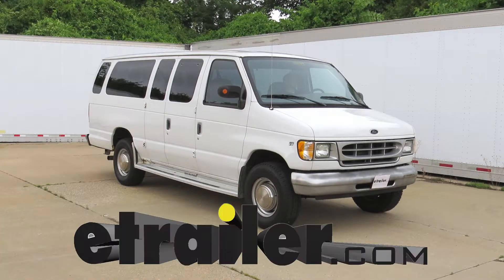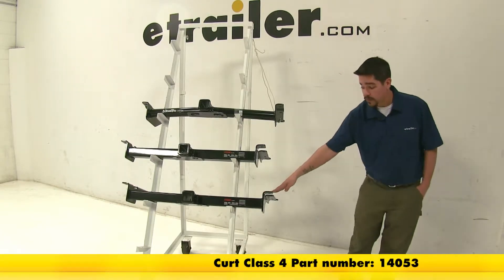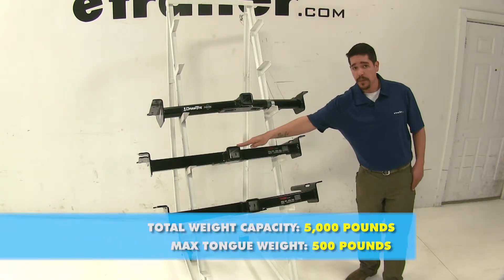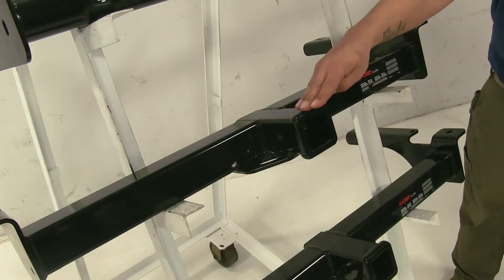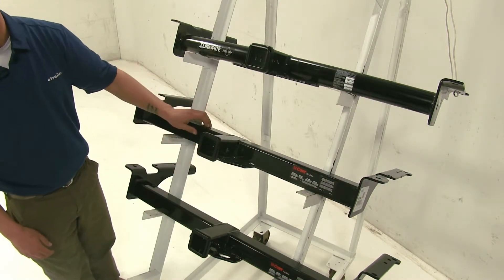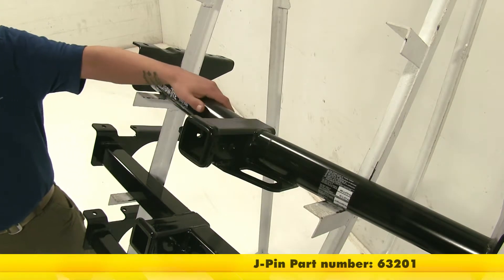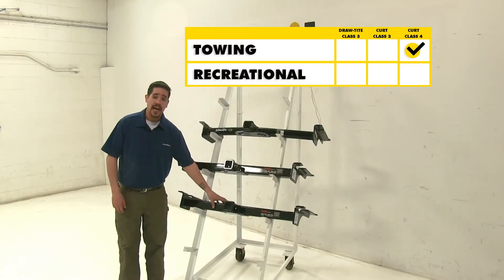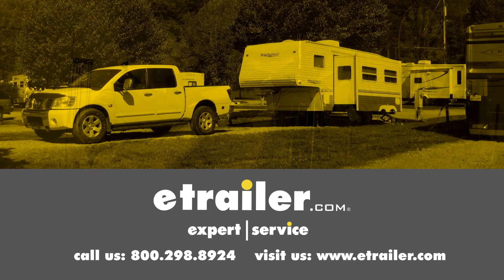etrailer | Best 1977 Ford Van Hitch Options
Today we're going to be taking a look at the best hitches for your '77 Ford full-size van. These are going to be your hitch options. Up top here we have the Draw-Tite class 3, which is going to be part number 75703. Here in the middle we have the CURT class 3, which is going to be part number 13053. Finally, down here on the bottom we have a CURT class 4, which is going to be part number 14053. Now these are all 2" receiver tubes.

But, as you can see, there is a slight difference. As far as weight goes, our Draw-Tite is going to have a 600 pound tongue weight, which is the force pushing down. It's also going to have a 6,000 pound trailer weight, which is the force it can pull. Now the CURT class 3 is going to have a 500 pound tongue weight and a 5,000 pound gross trailer weight. Now our CURT class 4 is going to have a 1,000 pound tongue weight with a 10,000 pound trailer weight. With a weight distribution system, our Draw-Tite is going to jump up to 1,000 pound tongue weight and 10,000 pound gross trailer weight. The CURT class 3 is going to be 750 pound tongue weight with a 7,500 pound trailer weight with a weight distribution system.

Finally, our CURT class 4 is going to have a 1,200 pound tongue weight with a 12,000 pound trailer weight. The Draw-Tite kept the design with the rounded edge, whereas the CURT stayed with the style of the more flat, squared-off edge. Both CURTs do use the standard hole for a 5/8 pin. As you can see, there's plenty of room for a locking device or a standard pin and clip. The Draw-Tite also uses a hole for the standard 5/8 pin, but as you can see, there's a secondary hole for use with a j-spin stabilization hook, which you can find on etrailer.com. All the hitches are going to use the plate-style safety chain loops, but as you can see on the Draw-Tite, there is a much larger hole, so it's going to be easier to attach your hooks; whereas on the CURTs, it is a little smaller, so it might interfere a little bit. Here with the Draw-Tite, they use a round tube design, whereas with both the CURTs, it's a square tube design. In conclusion, our class 4 CURT is going to have the highest weight rating, so it's going to be great if you have a work van and you need to tow anything large.

For recreational use, the Draw-Tite is going to be your best choice. It has the j-pin option, and out of the class 3 hitches it does have the highest weight ratings. We hope this information helps you in looking for a hitch.